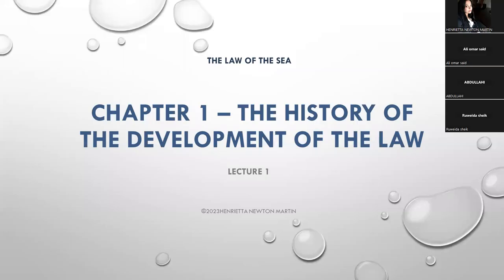LAW OF THE SEA- Introduction & Brief History- Part 1- Accord Class Sessions- Henrietta Newton Martin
Copyright Reserved2023